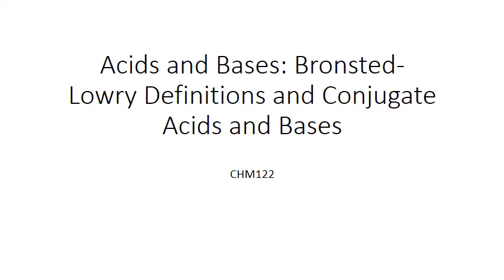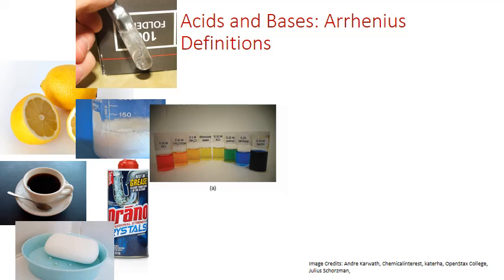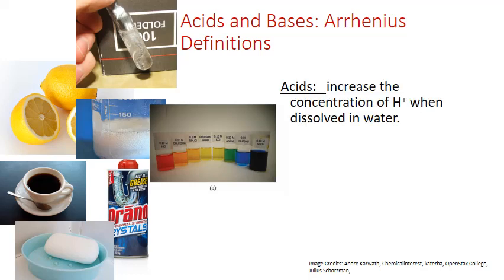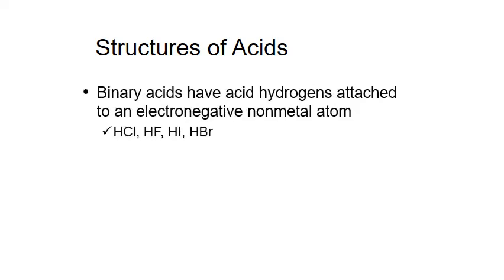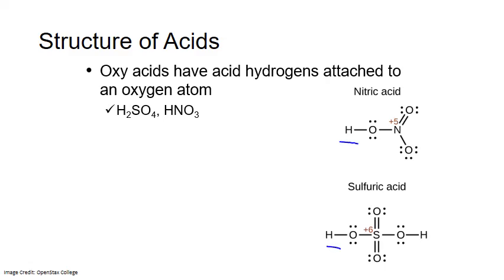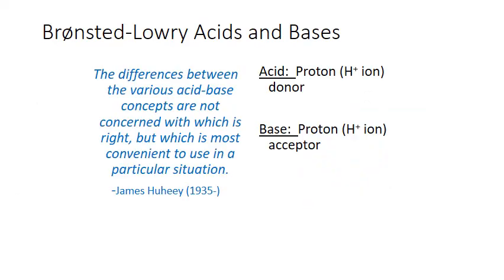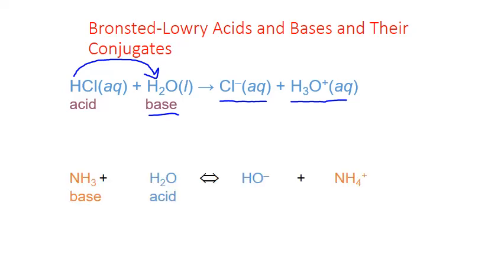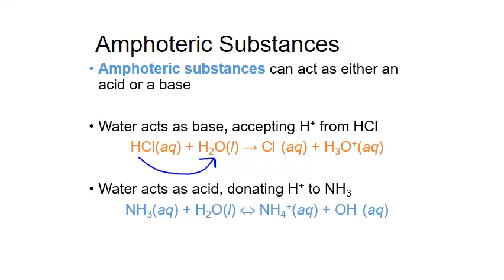CHM122 Unit 5 Bronsted Lowry Acids and Bases MWhiteJeanneau